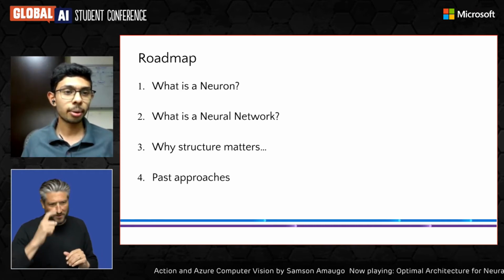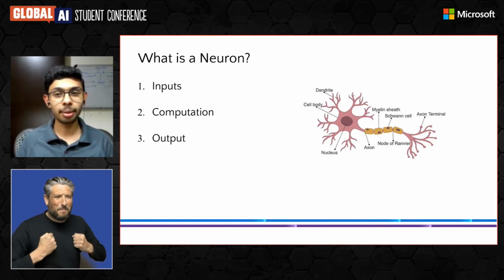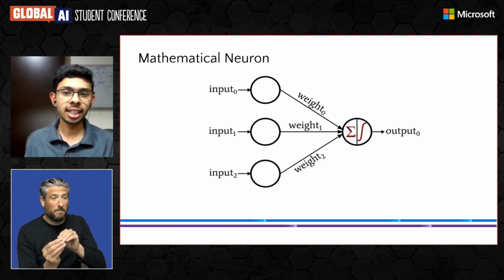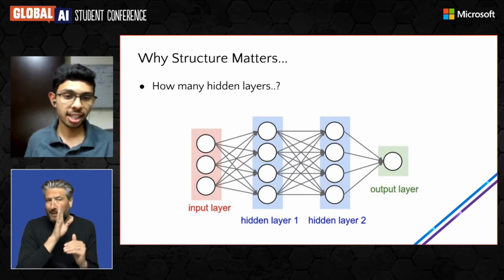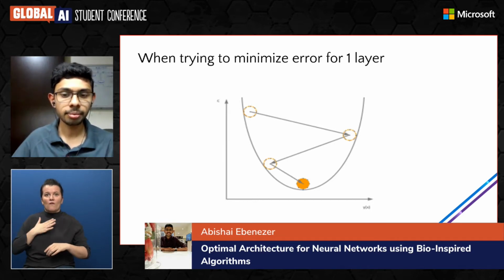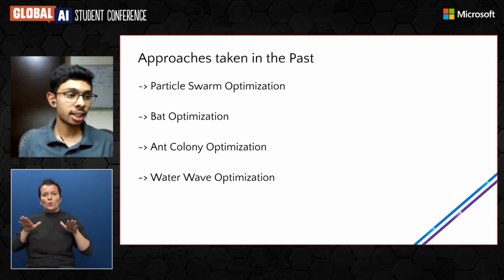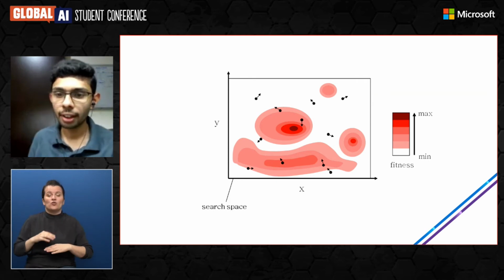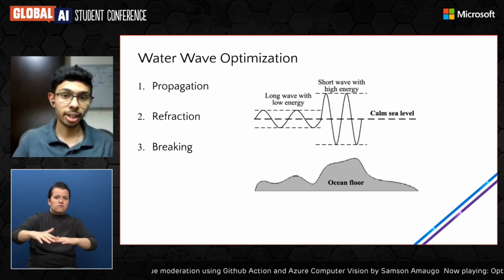Optimal Architecture for Neural Networks using Bio-Inspired Algorithms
Using 2 different bio-inspired algorithms to find the optimal architecture for a Neural Net.